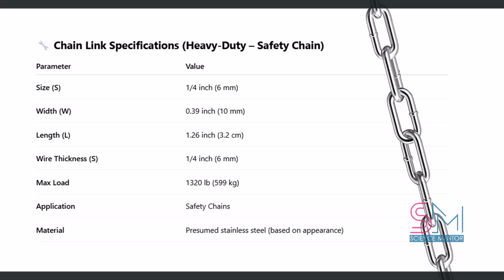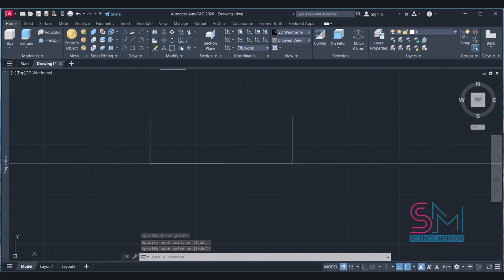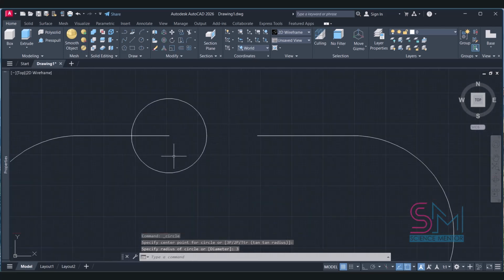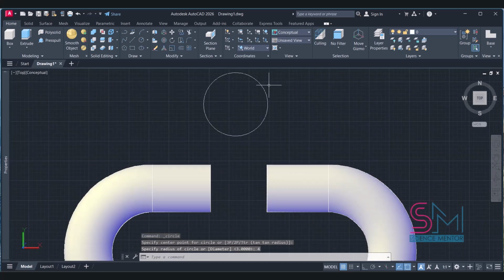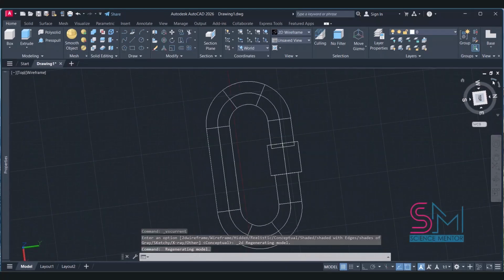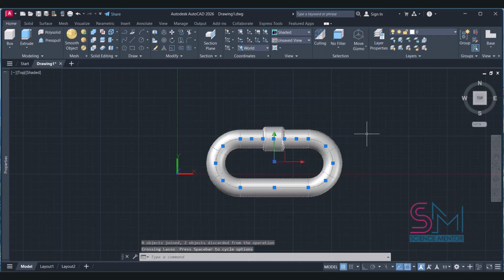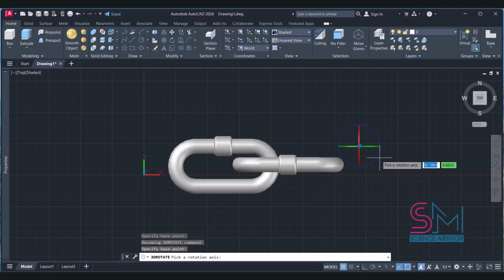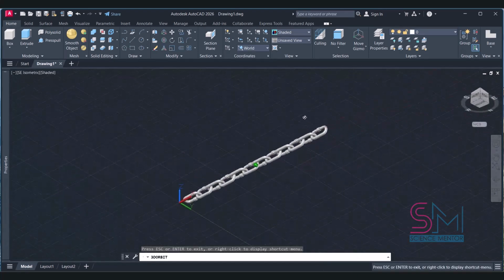Quick & easy AutoCAD chain design tutorial – boost your skills in 6 minutes!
In just 6 minutes, master the art of designing a realistic chain in AutoCAD!
Whether you’re a beginner or an experienced designer, this step-by-step tutorial will show you how to create precise and professional chain designs quickly and easily.
You’ll learn essential commands, smart tricks, and pro tips to make your work faster and more accurate.

📌 Perfect for: Mechanical design, 3D modeling, and creative AutoCAD projects.
⏳ Video length: 6:09 minutes – short, clear, and straight to the point!